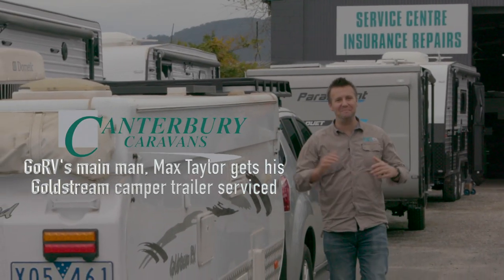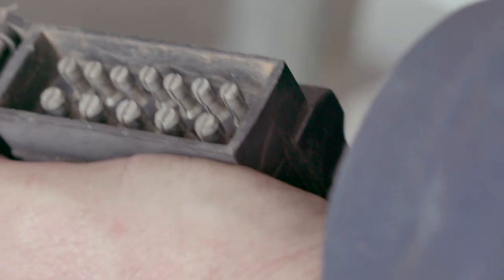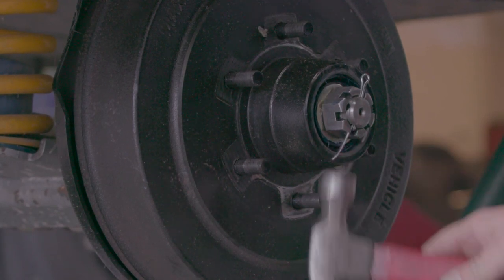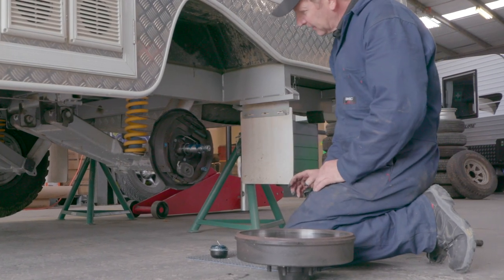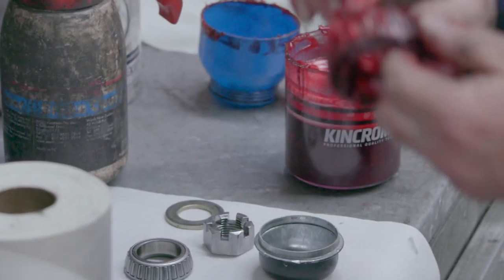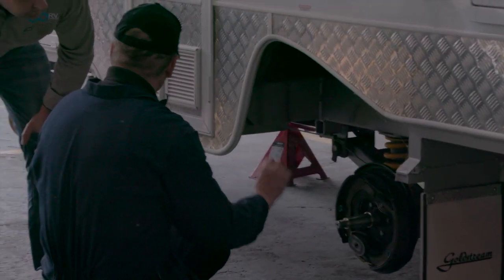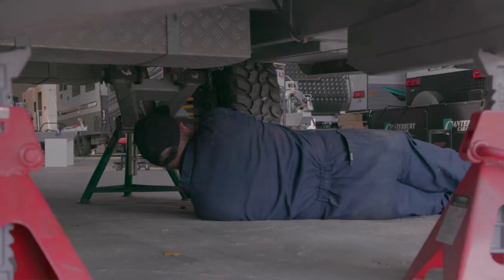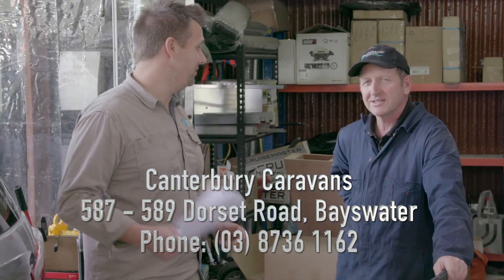COMPREHENSIVE CARAVAN SERVICE! 10,000km check of brakes, lights and more!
This in-depth video shows what to expect when you take your caravan to a workshop for a service, including how the pros repack wheel bearings, and check the hubs and brake pads.